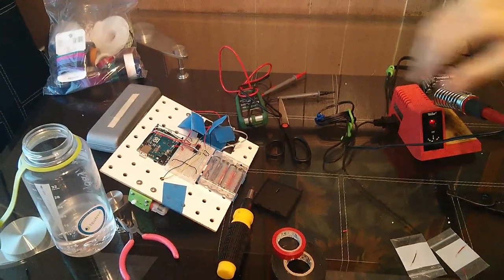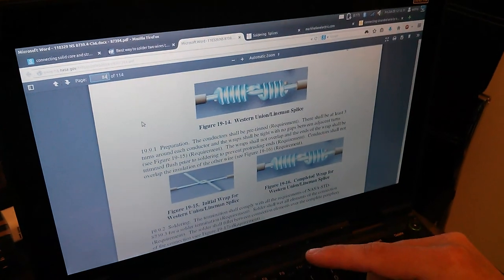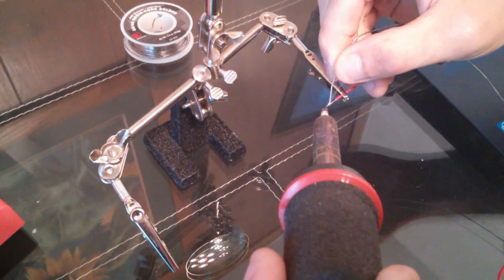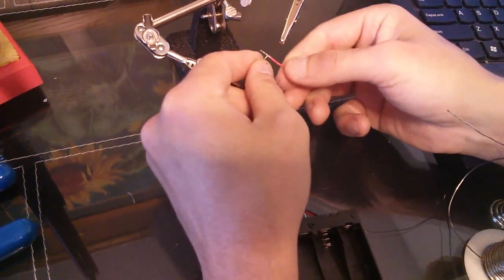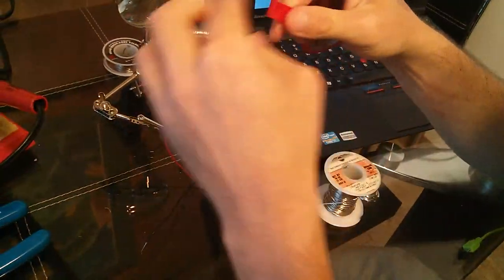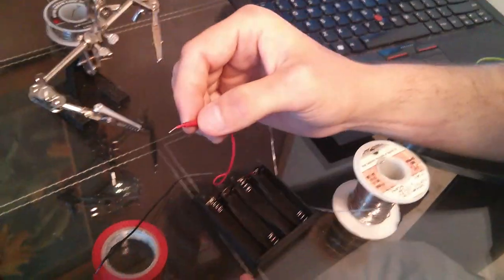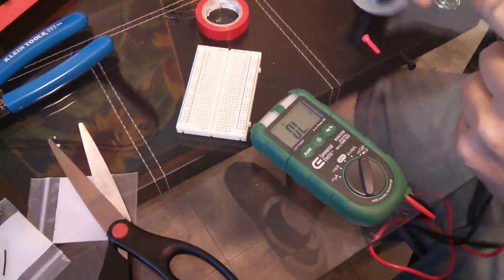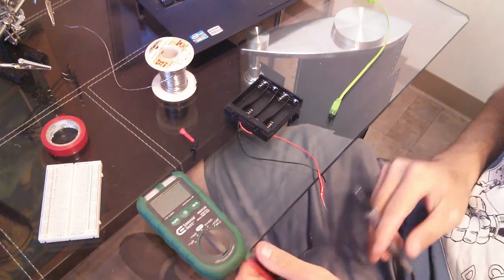challenge-bot soldering leads to battery packs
solder solid core wire to battery packs to make them easier to plug into things!